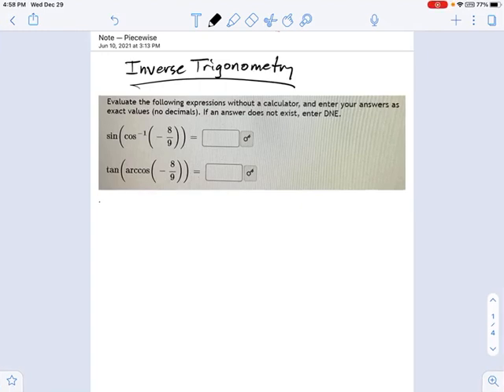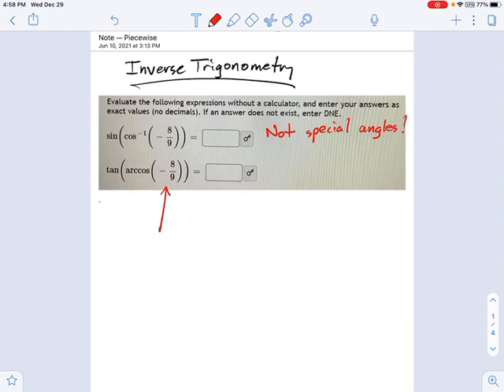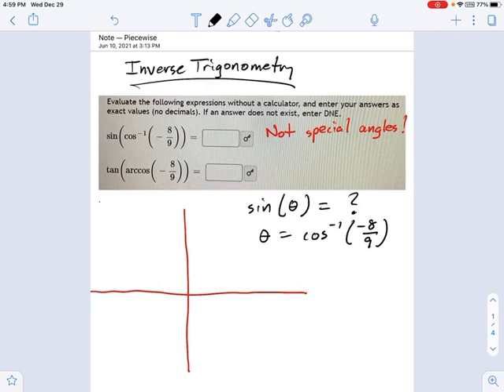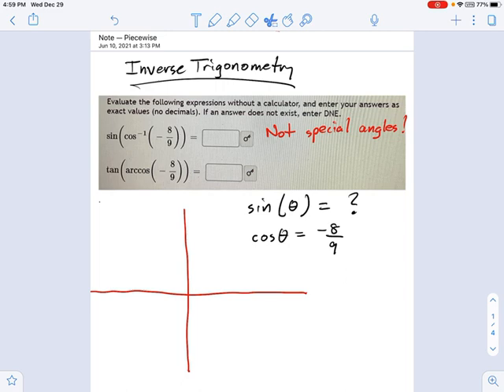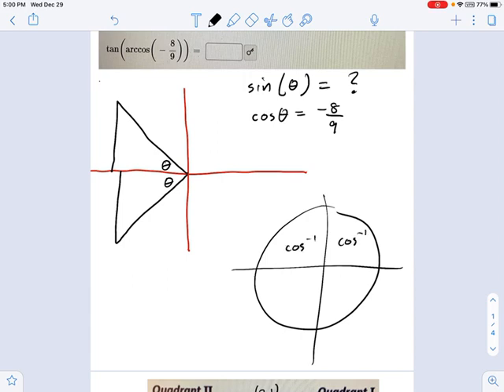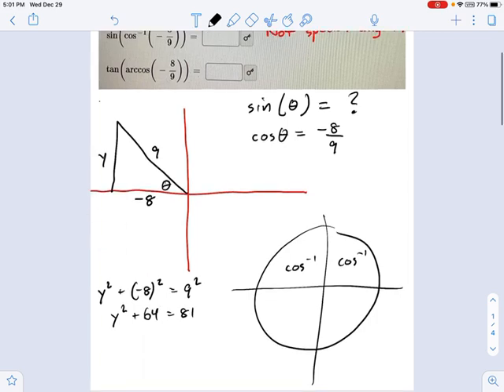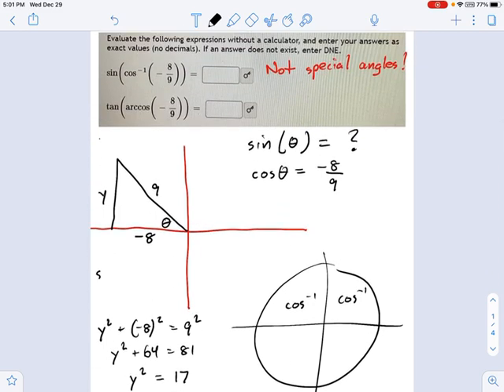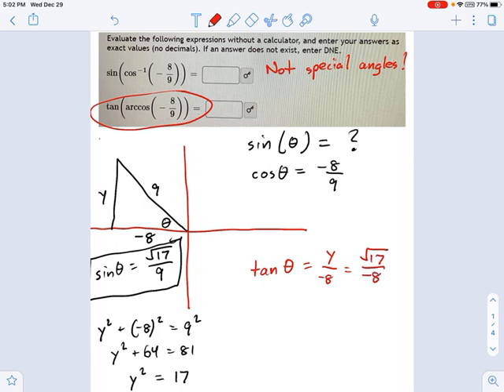SM3.11.13 - Composite Trig Functions in Standard Coordinate Plane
Murphy Math --
Evaluate composite trig functions using a standard coordinate plane.  Includes inverse Sine, Cosine, Tangent.  Angles are not found, but a reference triangle is used to evaluate.